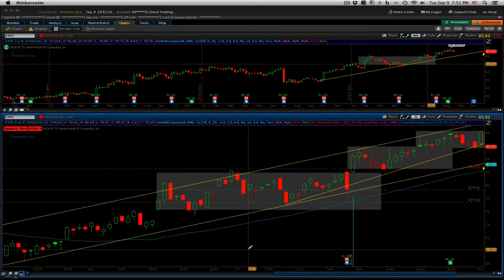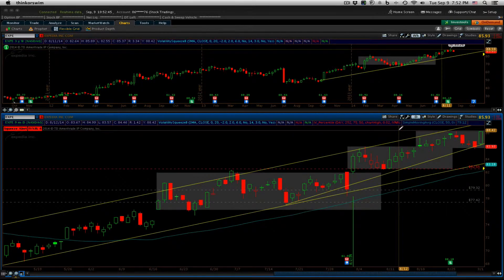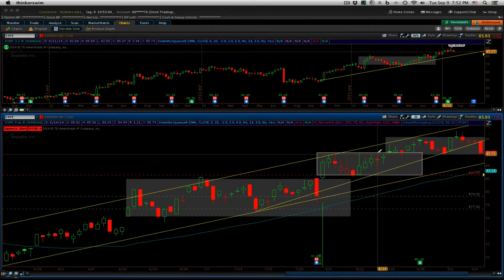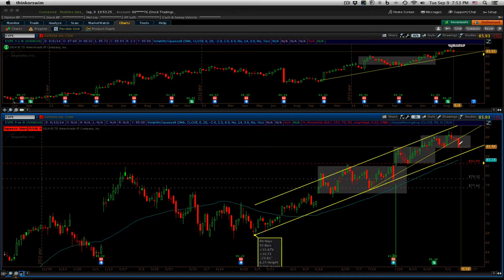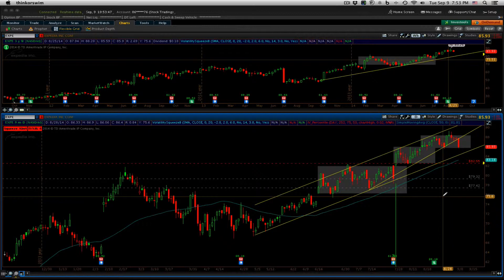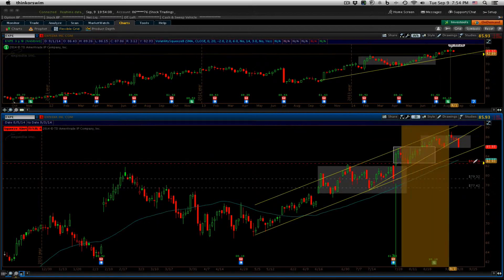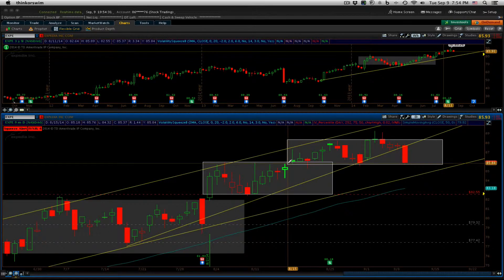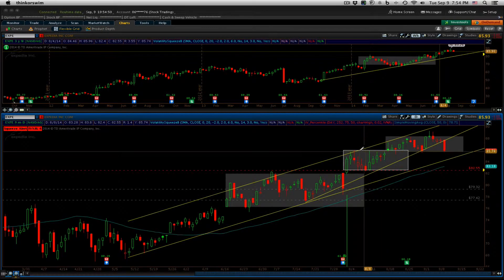Stock Trade Idea ($EXPE) - September 10, 2014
If you want to become a Premium Member and follow along with our Model Portfolio, Nightly Strategy Sessions and Weekend Updates to get started